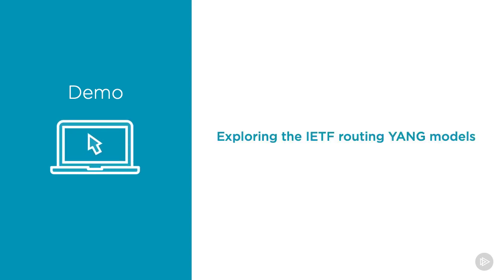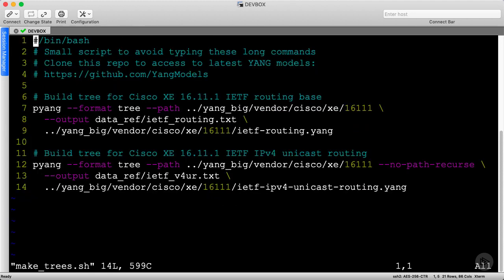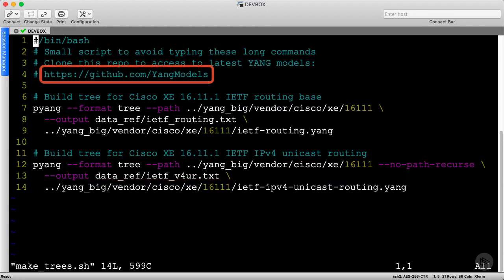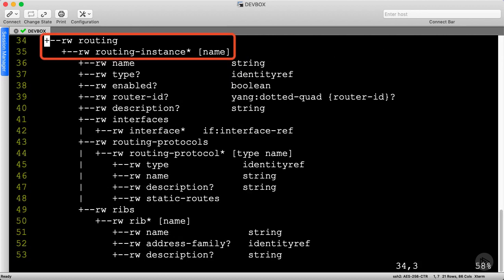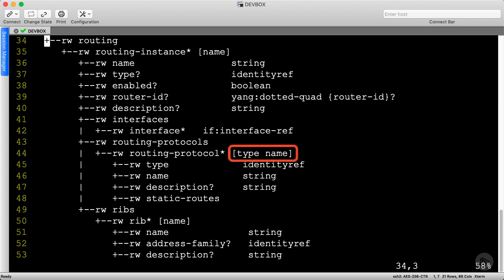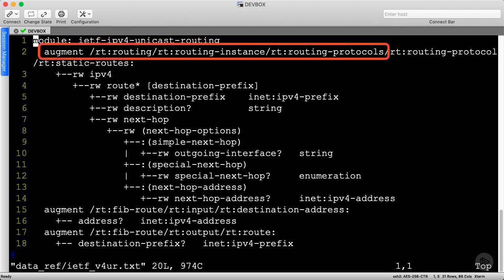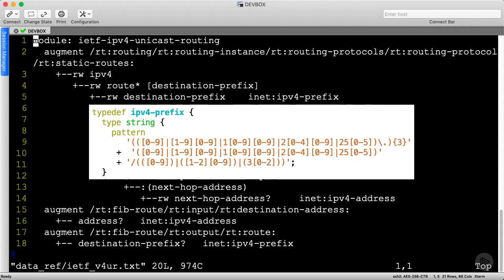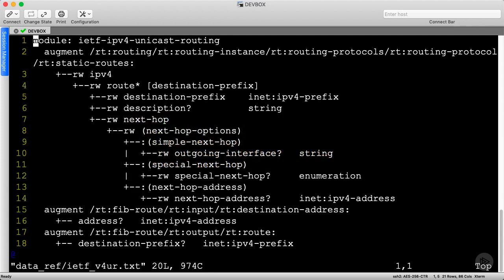7.2.3. Demo Exploring the IETF Routing YANG Models